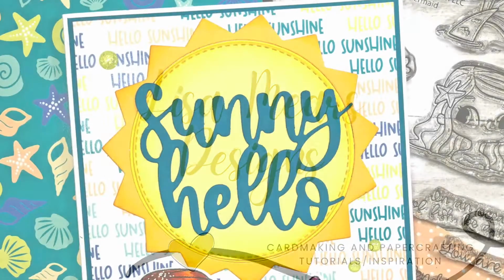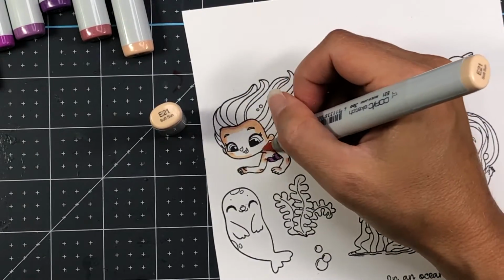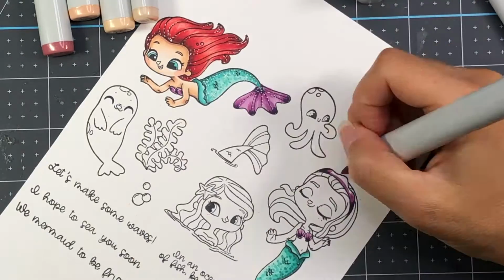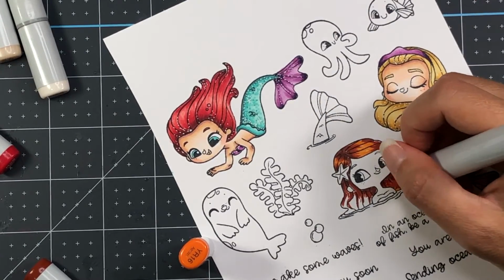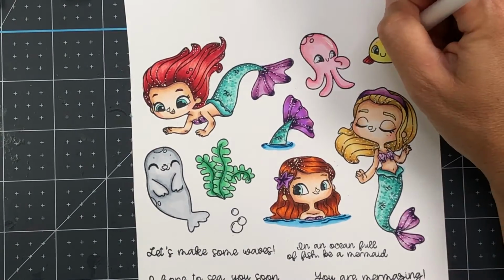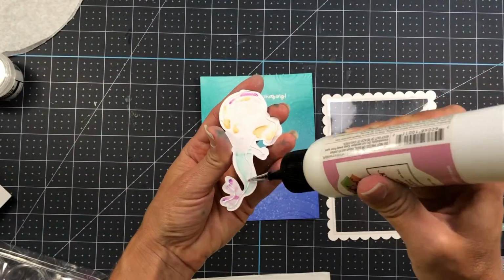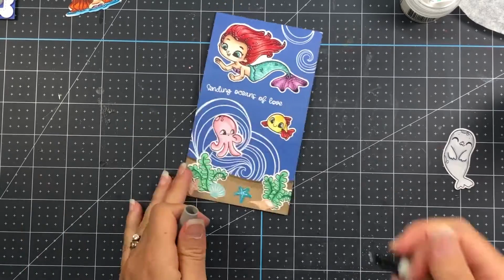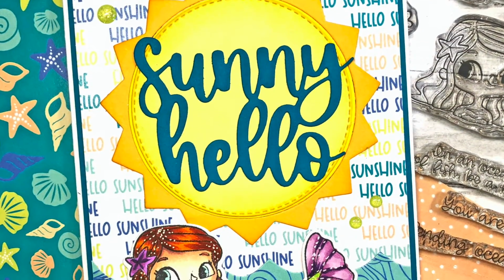Under the Sea Cards | Be a Mermaid Stamp Set - 3 Cards | Pink and Main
Other Products:

--Misti Stamping Tool (This Misti is 6" x 7". There is a larger one and a smaller one if this size doesn't fit your needs.)

Ink Blending
--Mini Ink Blending Tool
--Bristol Smooth Cardstock

Copics:
Yellow Hair - Y21, Y23, YR24, Y28
Red Hair - R21, R24, R27, R29, R59
Brown Hair - E18, E19, E08, YR16
Skin - E04, E11, E21, E00, E000, R20
Purple - V01, V05, V06, V09
Teal - BG11, BG13, BG15, BG18
Green - G02, G16, G19
Yellow - Y11, Y13, Y15, Y17
Gray - C0, C1, C2, C4
Pink - RV10, RV11, RV13

Diecutting Machine
--Spellbinders Platinum Diecutting and Embossing Machine 8.5" Platform

To send Happy Mail, mail to:
Lisa Mears
USA